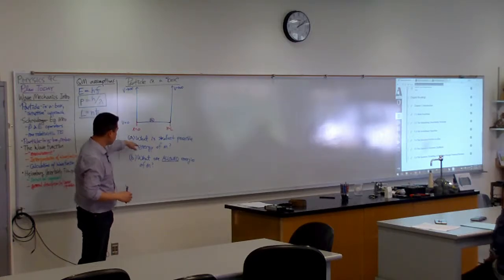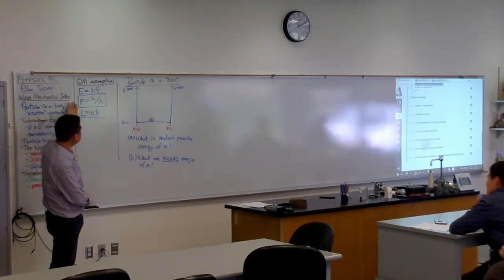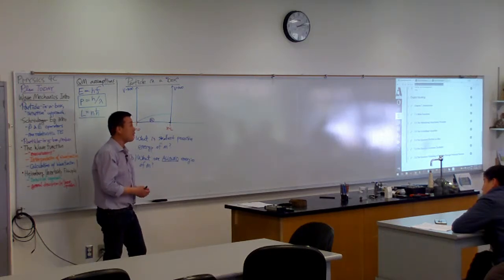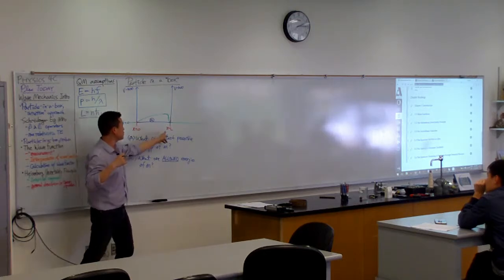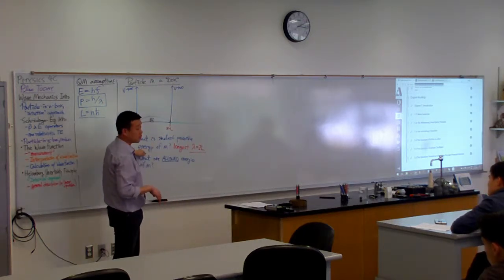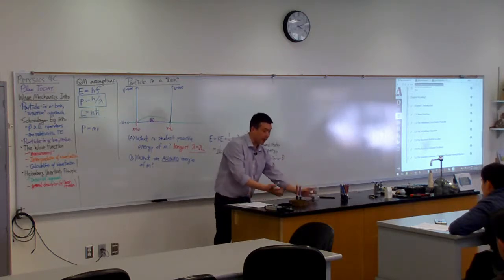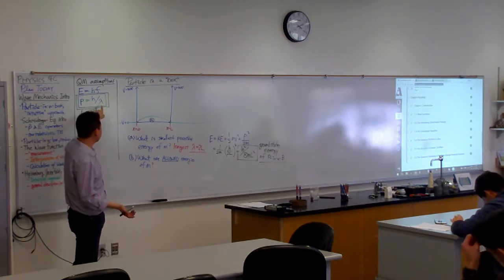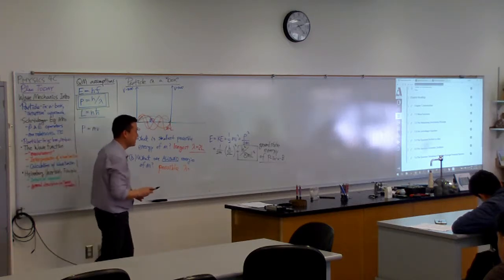Physics 4C - Fully Quantum Mechanical Approach - Particle-In-A-Box Energies